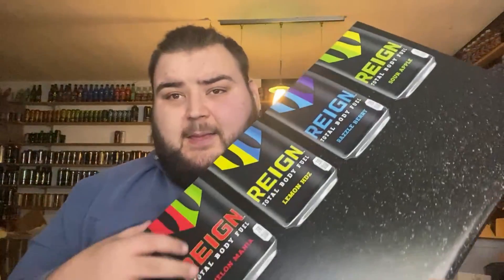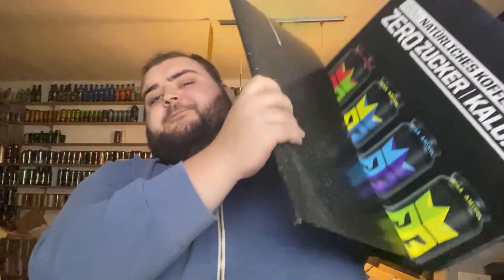Strong Oger Unboxing - New Cans + Monster & Reign Merch Paradise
In todays video I had a lot of problems to begin with. Missing Sound, unable to load the vid in my editing program and much more. But I figuered it out and here you got it in full glory!

If you want, you can check out my friends Instagram and other related socials:

Make sure to check my other Videos and feel free to Like the Video.

This is not a Product Placement!